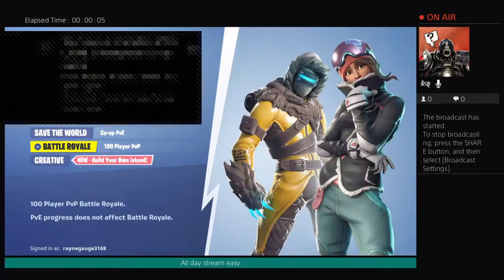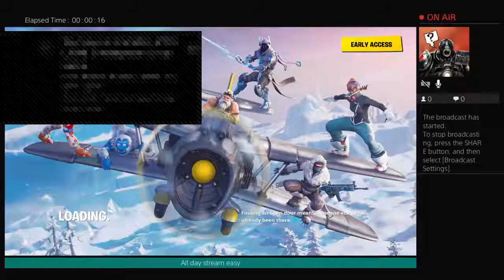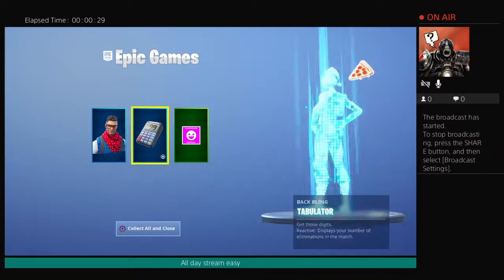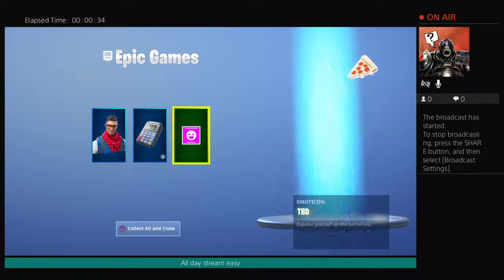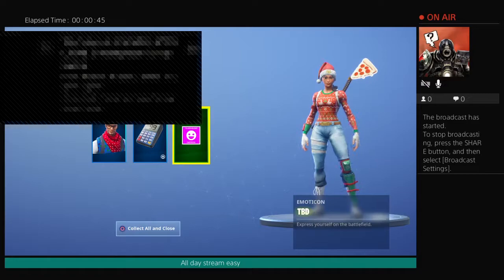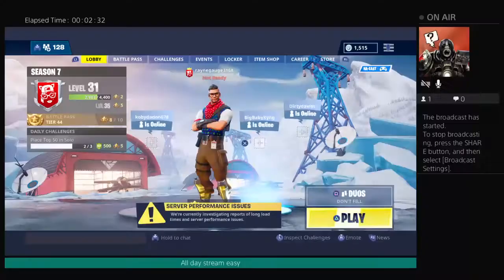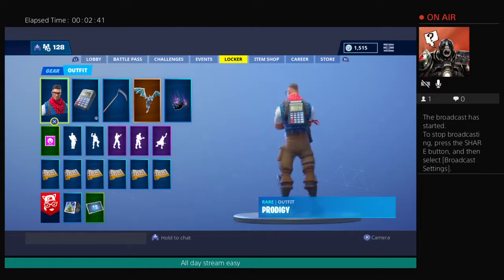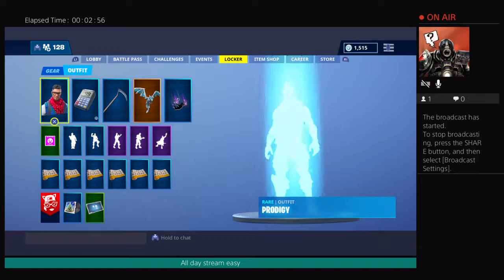G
Add me we can play its raynegauge3168